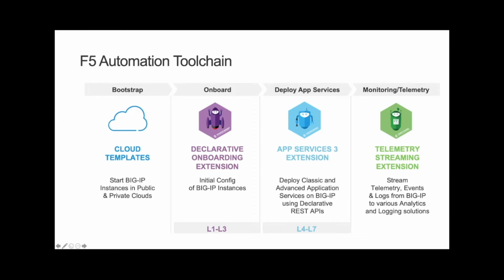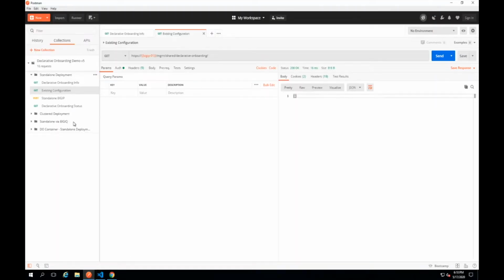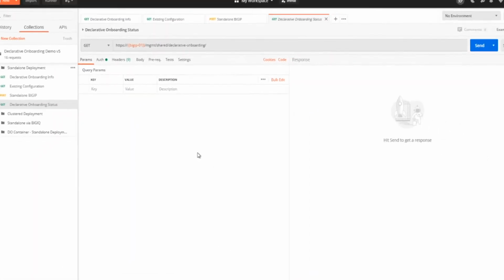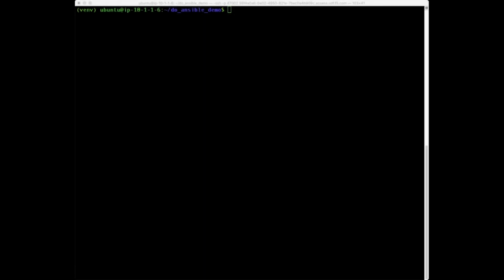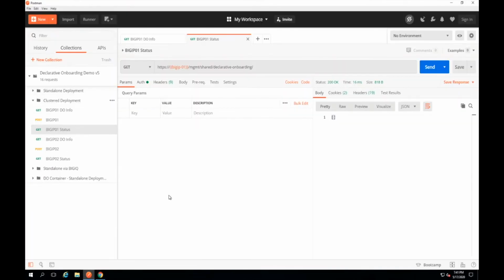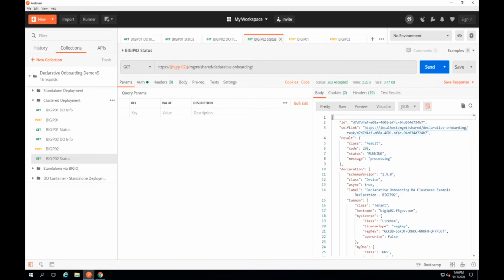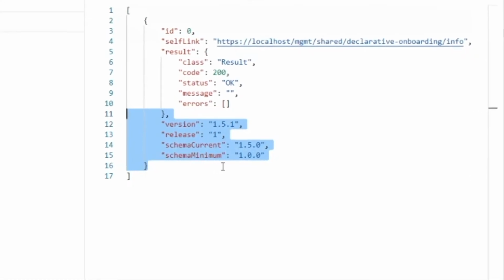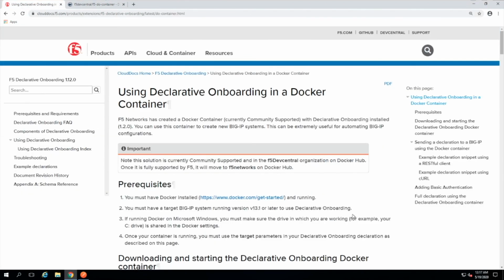F5 Government Solutions: Tech Session: Declarative Onboarding Demo + Ansible + BIGIQ + DO Container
F5 Government Solutions, LLC
Declarative Onboarding Demo + Ansible + BIGIQ + DO Container

Host(s):
Saad Khalid, DeOps Solution Engineer, F5 Government Solutions

Saad tells us how to do some Declarative Onboarding with Ansible and BIG-IQ.